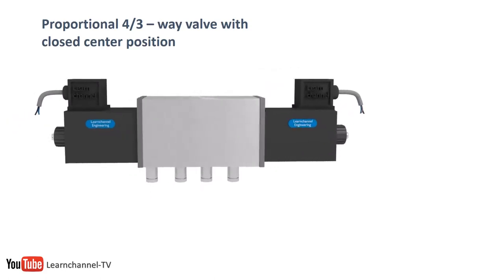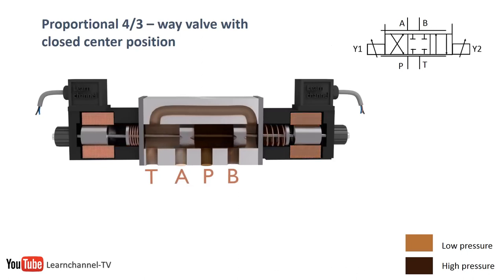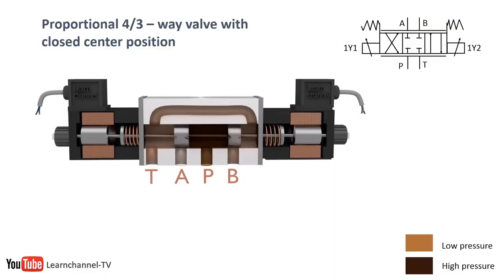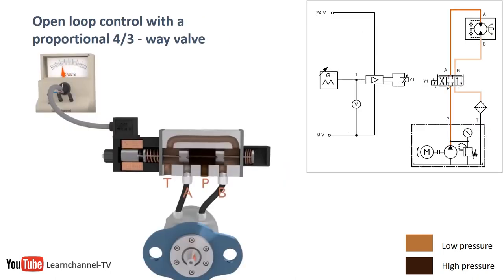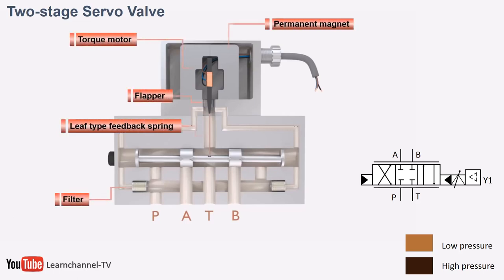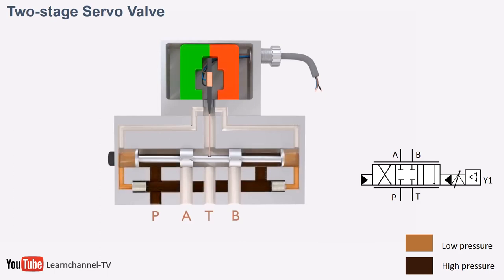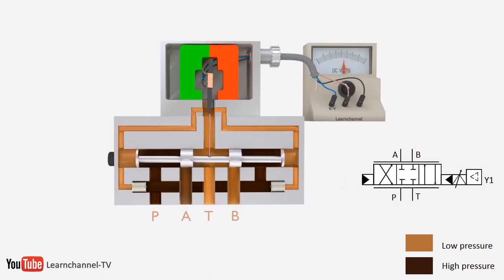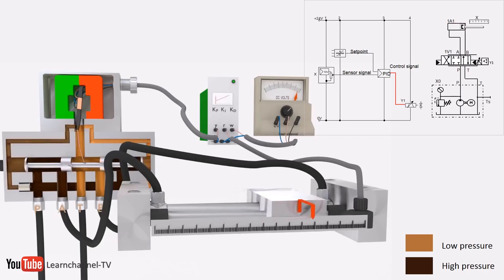Proportional hydraulics, proportional valve, servo valve how it works Technical animation